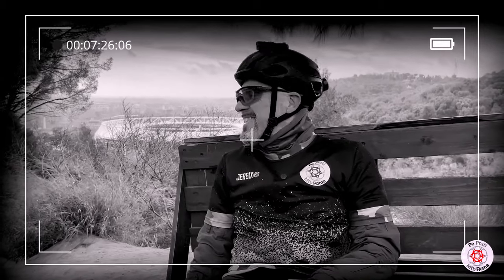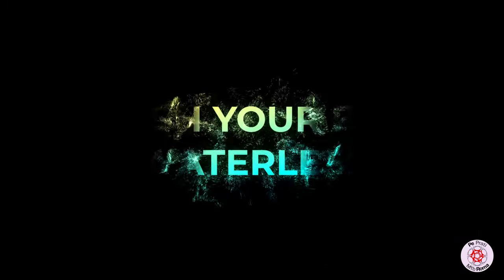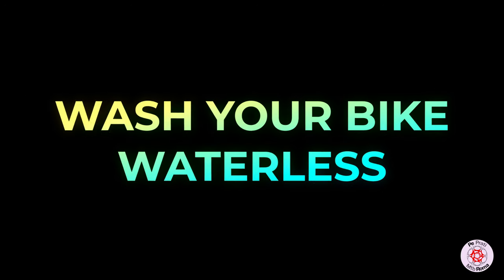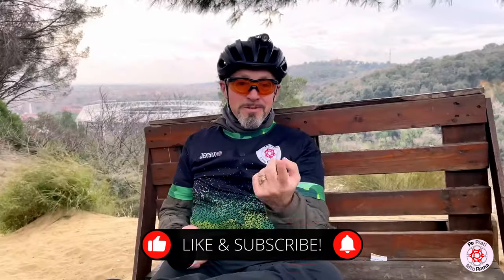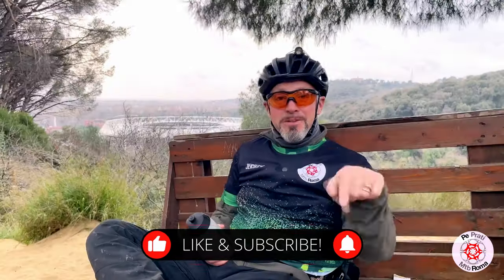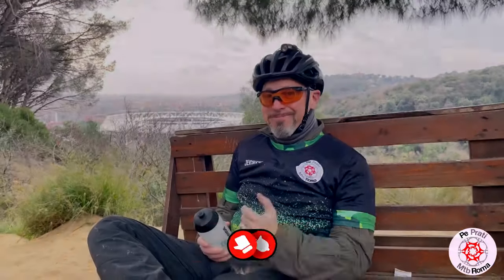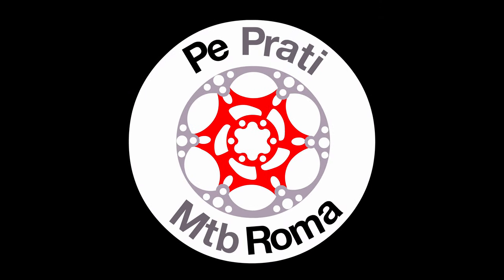HOW to WASH your BIKE WATERLESS - ENG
Waterless Bike Wash: Keeping Your Ride Sparkling Clean Anywhere
Welcome to our tutorial on how to wash your bike without using water. Washing your bike can be a daunting task, especially if you don't have access to a tap or water source. But fear not, with our waterless method, you can keep your bike sparkling clean wherever you are.

LINK:
Muc-Off 1132 Detergente Bici Senza Risciacquo
Muc-Off Chain Cleaner, 400 ml - Spray Pulisci Catena Bici
WD-40 bicicletta catena Cleaner 500 ml
Finish Line Lubrificante Umido
Finish Line Olio al Teflon Secco
Muc-Off Bike Protect, 500 ml - Spray Protettivo Bici Post-Lavaggio
Muc-Off Panno in Microfibra
Supporto di riparazione per biciclette
Muc-Off 220 Spazzole per Pulizia Bicicletta
Muc-Off Guanti da Lavoro
Muc-Off Il Kit Di Pulizia Per Bici
Muc-Off 8 In 1 Bicycle Cleaning Kit
Lattice per Tubeless

Thank you for following our tutorial on how to wash your bike without water. With this method, you can keep your bike clean wherever your ride takes you without worrying about taps or buckets of water. Keep pedaling clean and happy!

Smash That “LIKE” Button if you enjoyed this Video